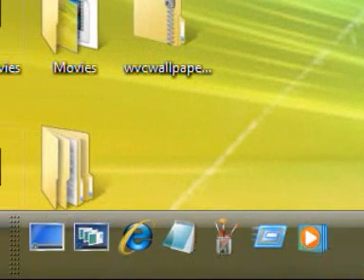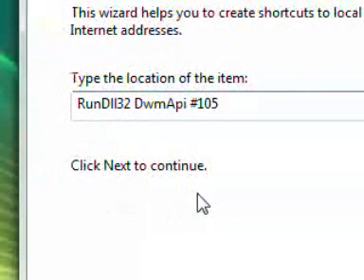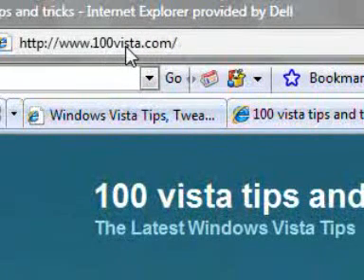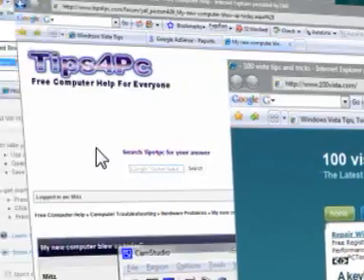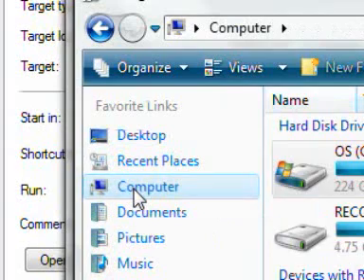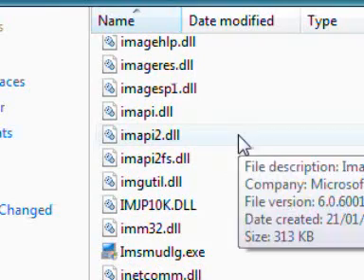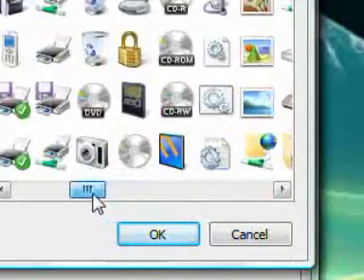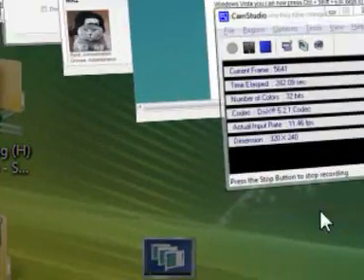Create a new 3D Flip desktop icon after deleting it in Windows Vista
Create a new 3D Flip desktop icon after deleting it in Windows Vista. If the Flip 3D icon is missing then here is how to create another one.